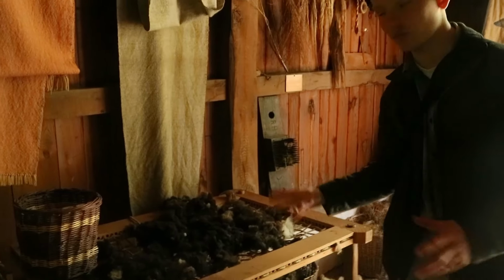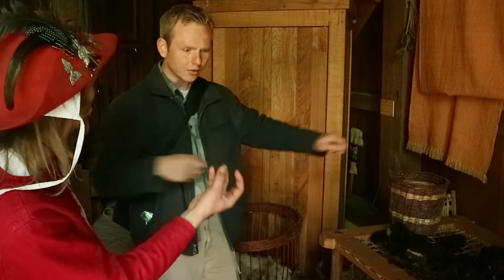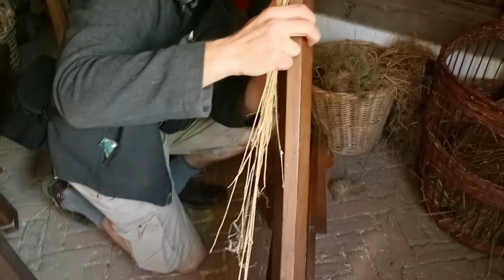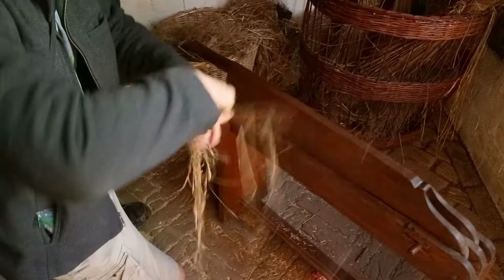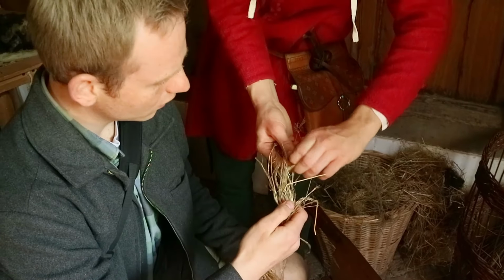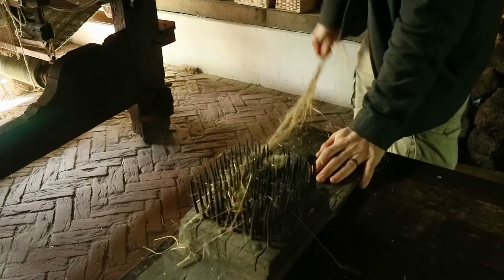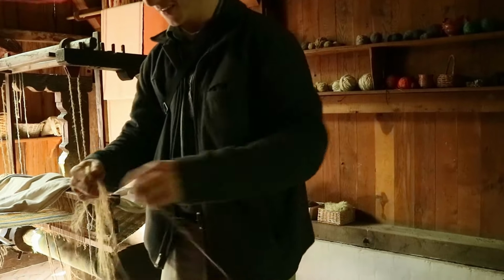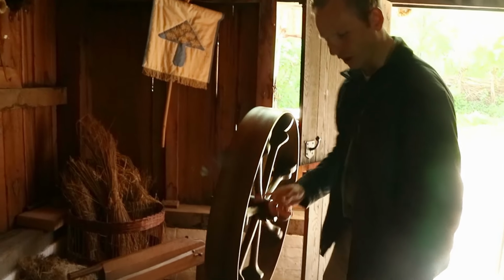Flax Processing at Archeon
In which JB visits a demonstration of medieval textile technology at Archeon.

Good and Basic Etsy Shop
Complete Spinning Wheel Kit

Thingiverse files to 3D print your own spinning wheel (You can buy the non-printed hardware at our shop):